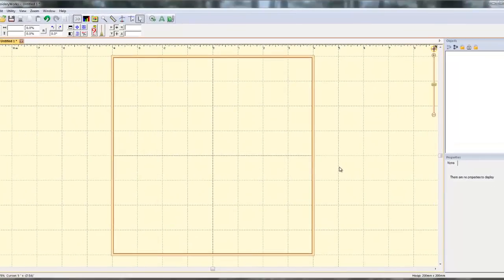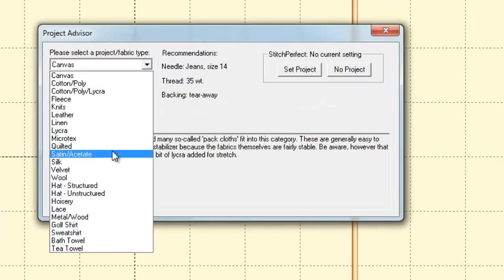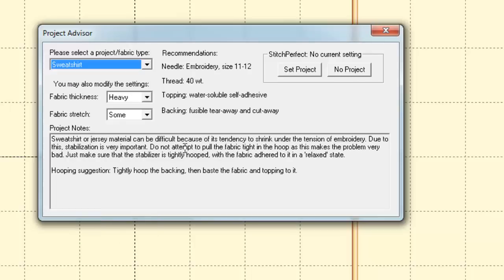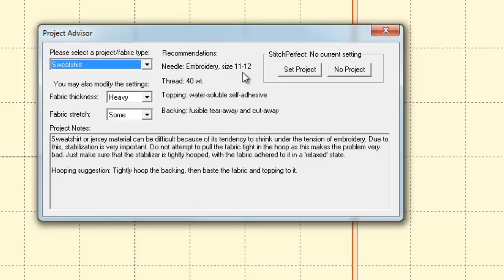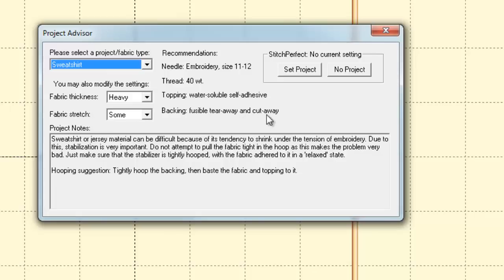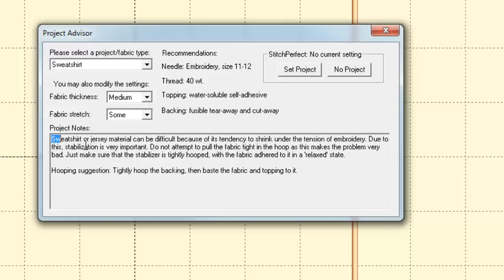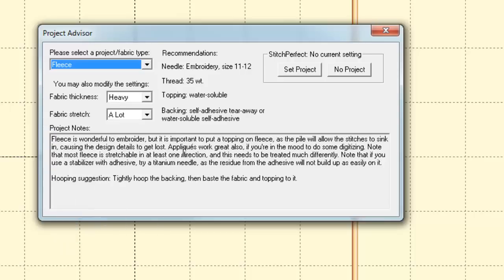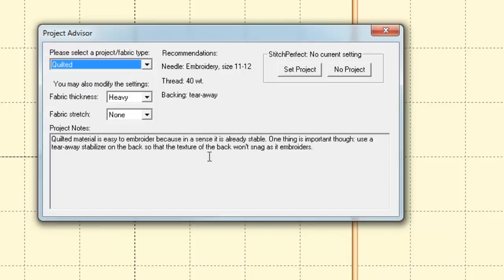Embroideryworks Everyday - Project Advisor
This video explains the very helpful project advisor built into embroideryworks everyday.